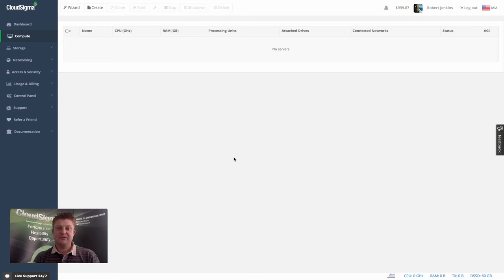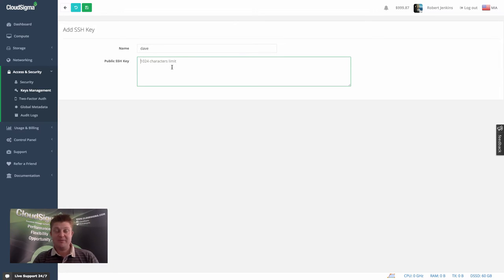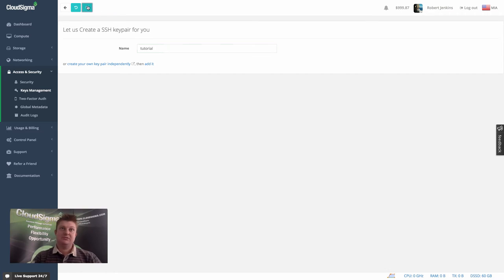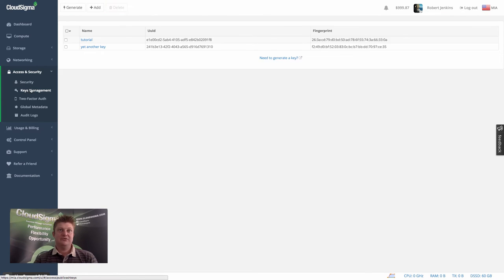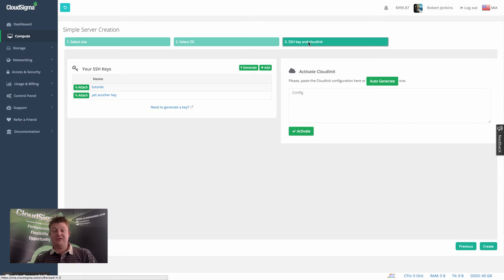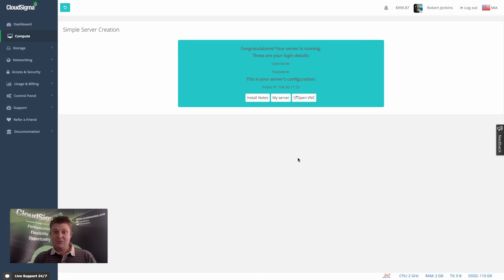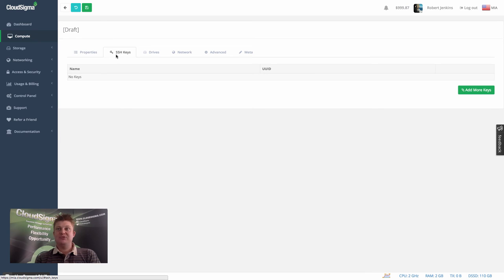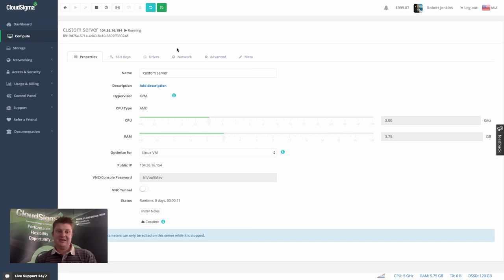How to Manage your SSH Keys for your Cloud Infrastructure & Servers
This tutorials hosted by our CEO Robert Jenkins outlines how to easily add, remove and generally manage SSH keys in relation to your cloud servers at CloudSigma. Use this feature to establish immediate secure SSH access to all your Linux and BSD cloud servers through automatic key injection.
CloudSigma is a pure-cloud infrastructure-as-a-service (IaaS) provider that’s enabling the digital industrial economy through its highly-available, flexible, enterprise-class hybrid cloud servers and cloud hosting solutions in Europe, the U.S., Asia, and Australia. We are the most customizable cloud provider on the market, giving customers full control over their cloud and eliminating restrictions on how users deploy their computing resources.